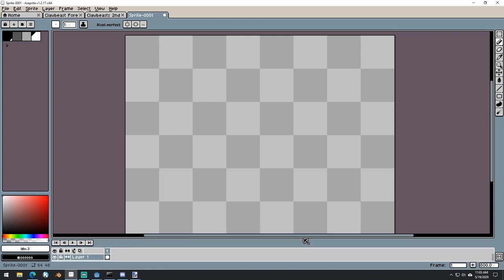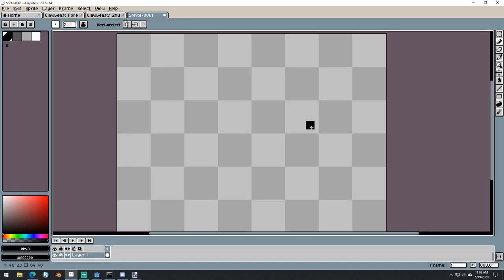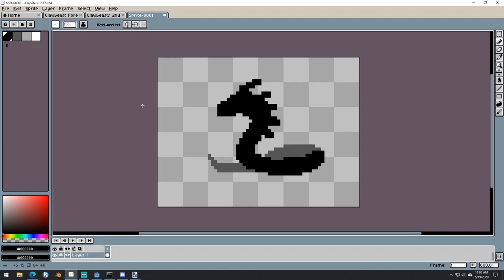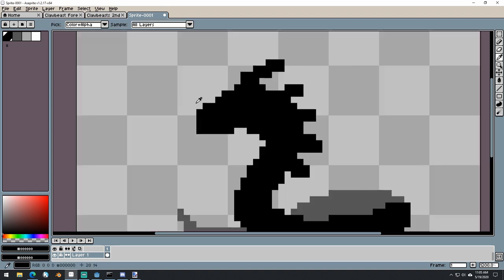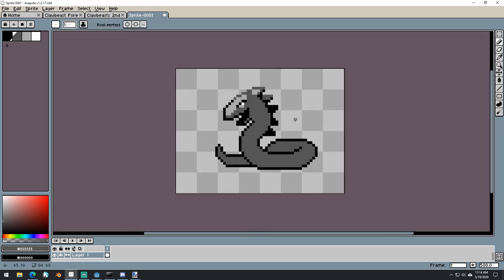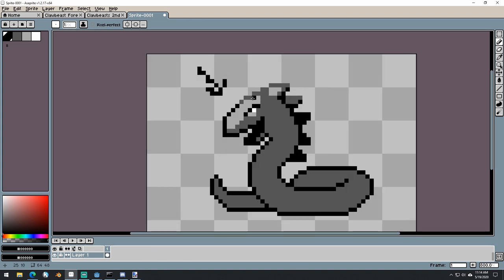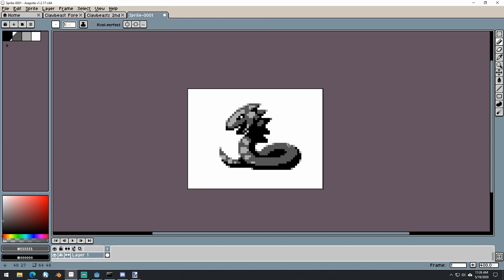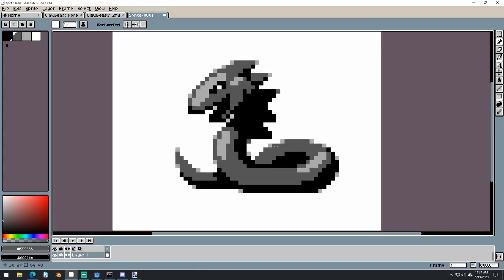Let's Pixel - Basilisk (Pixel Dailies)